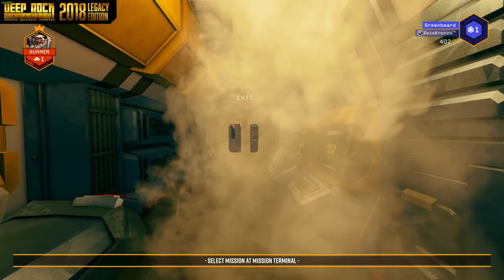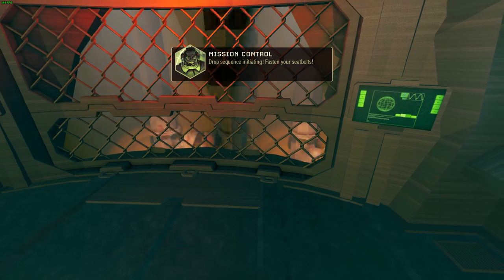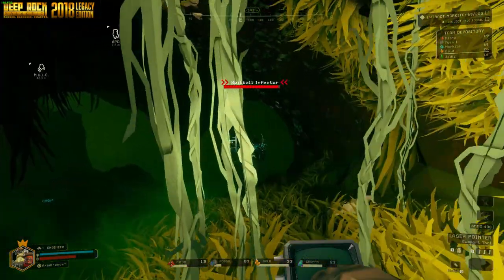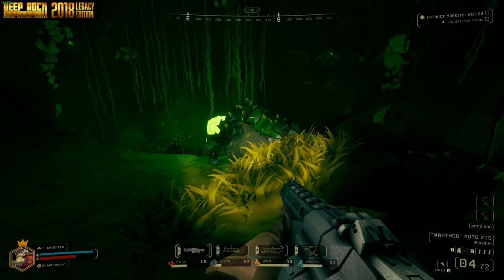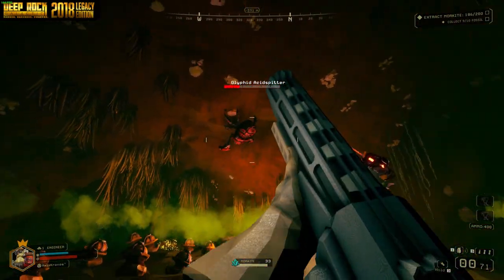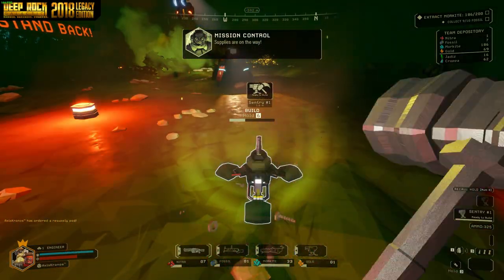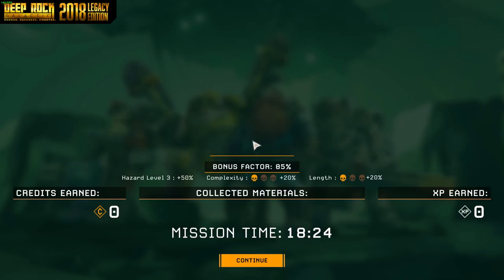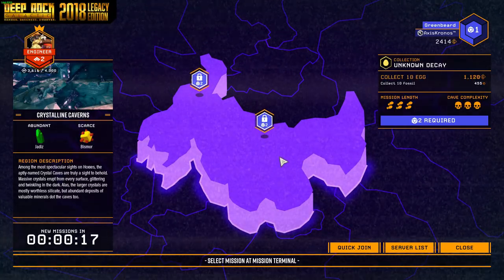BLAST FROM THE PAST | LEGACY DEEP ROCK GALACTIC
For every upgrade tier there is. well only one upgrade. Wild